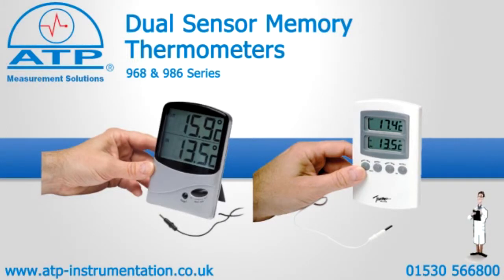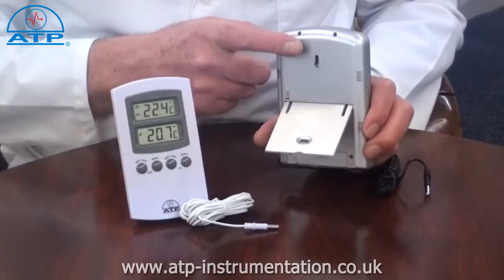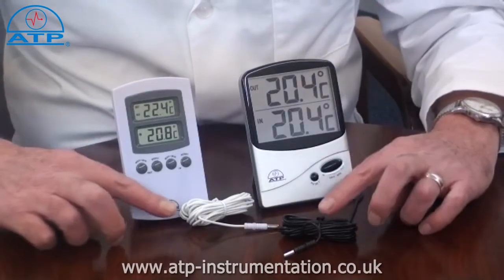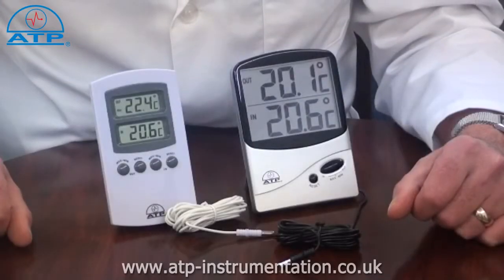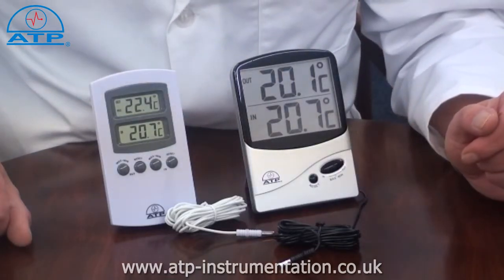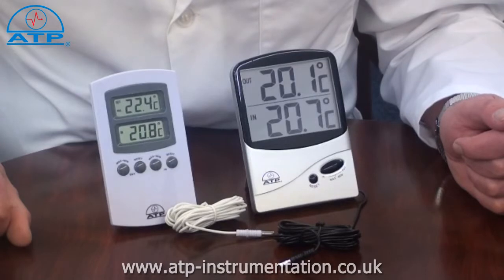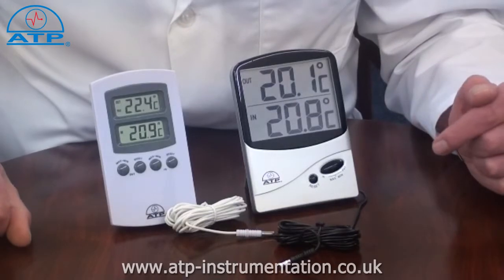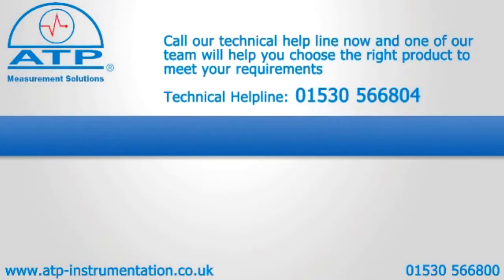Dual Sensor Memory Thermometers | ATP Instrumentation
Product Web SKU's:
ATH-968
ATH-986